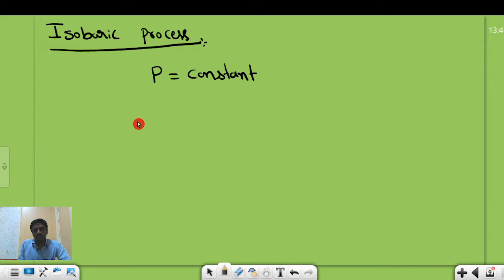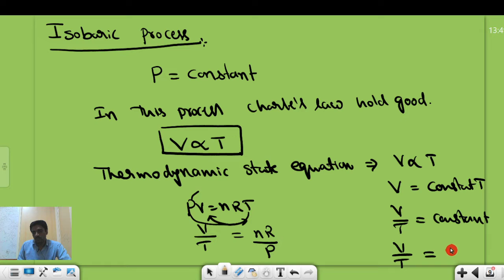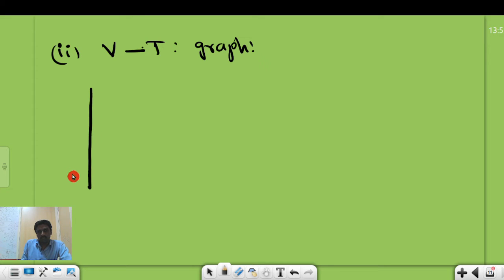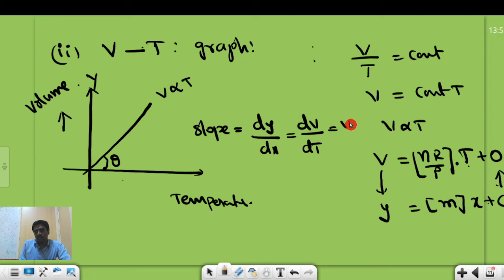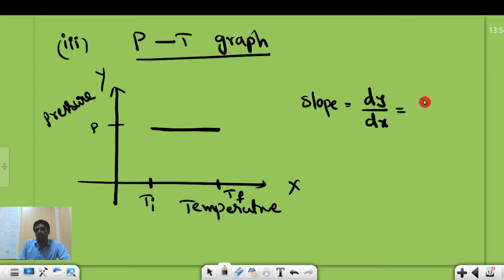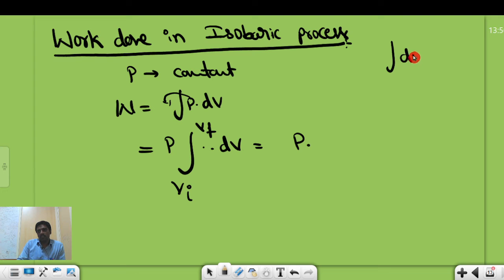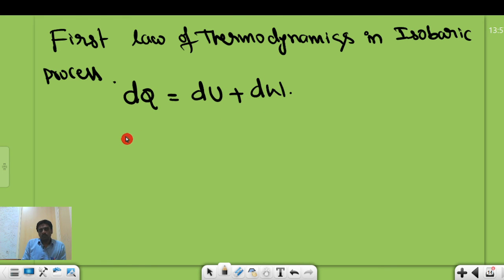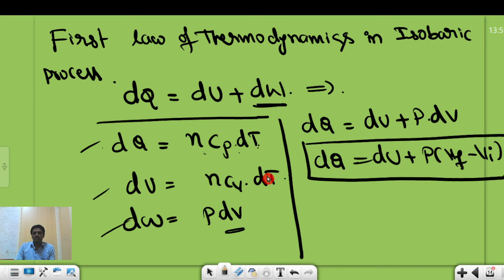Isobaric process -complete , Thermodynamics